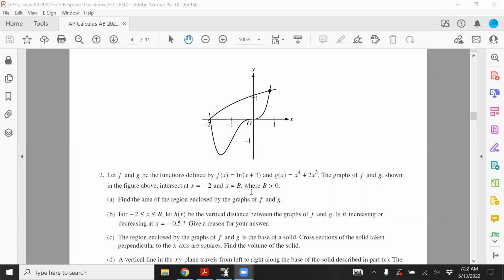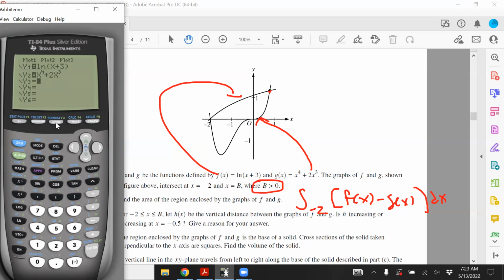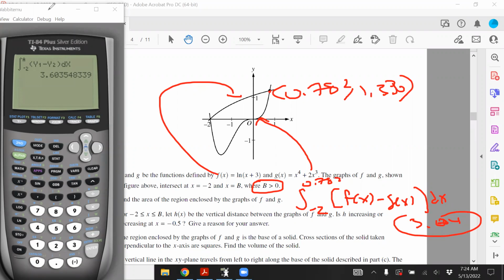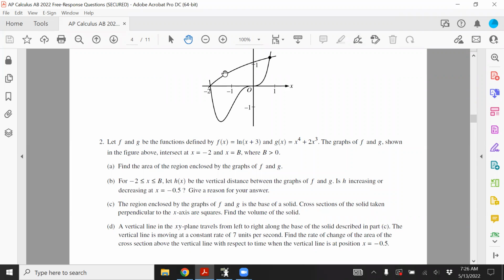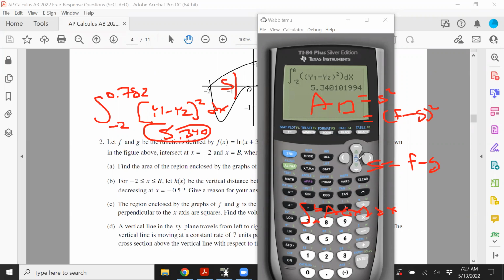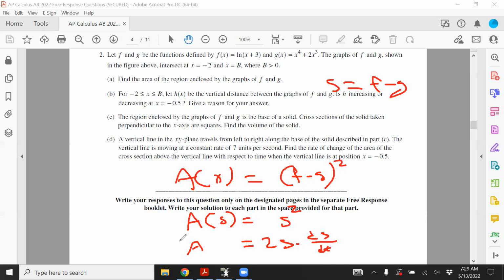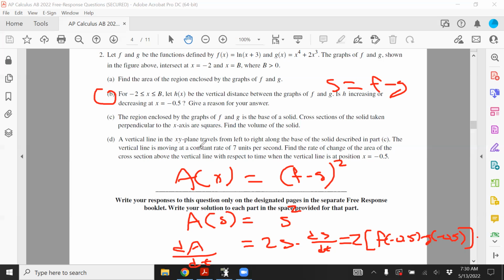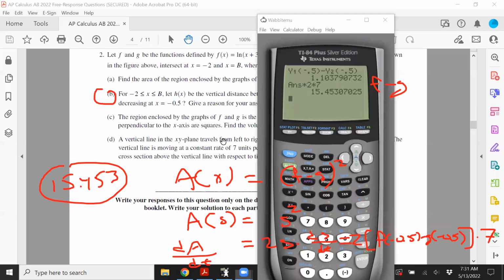AP Calculus AB FRQ #2 2022